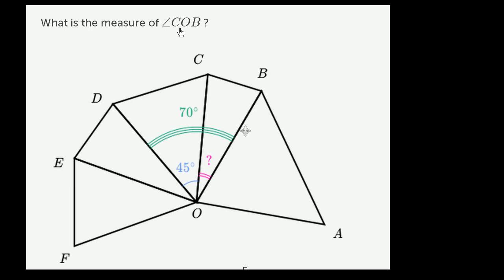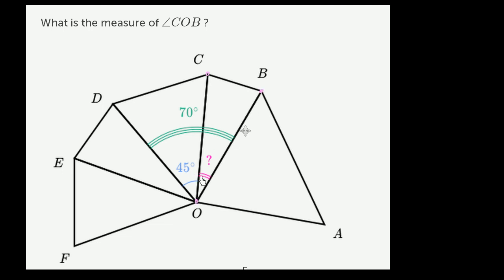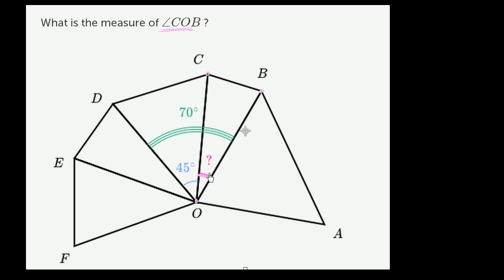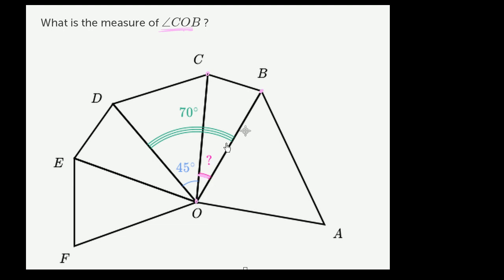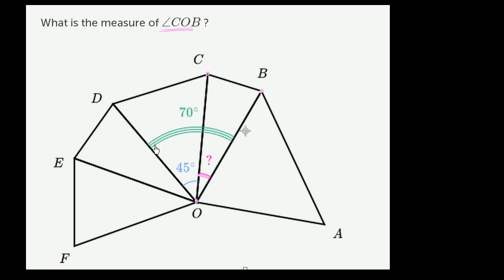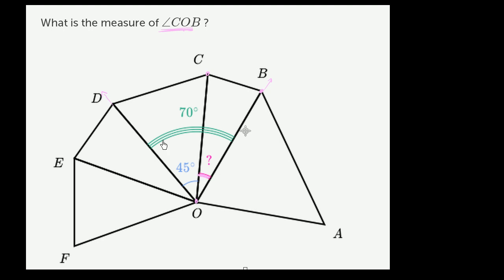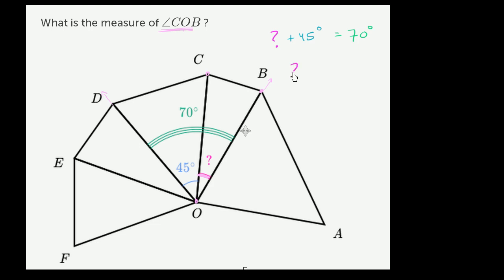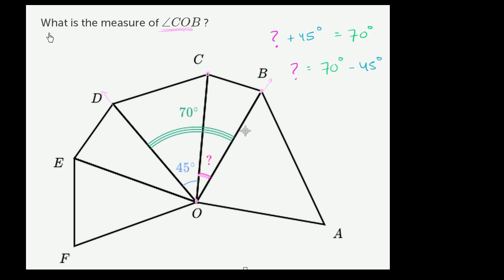Solving for an angle | Geometry | 4th grade | Khan Academy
Let's use a little math with our geometry and see if we can solve for a mystery angle. In this example we know the adjacent angle AND the combination of the mystery angle and the adjacent angle. Mystery angle...how big are you?